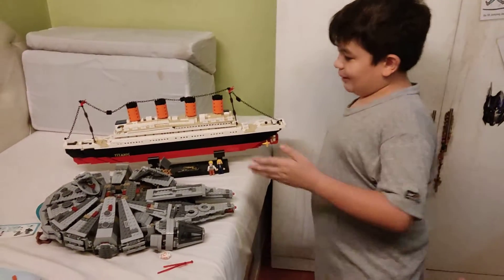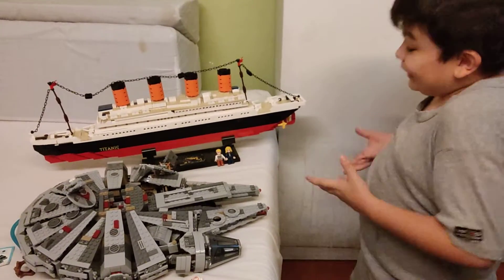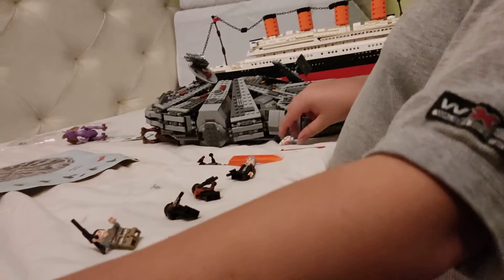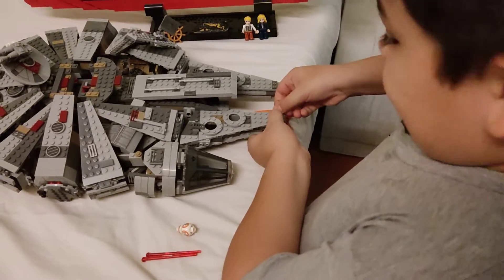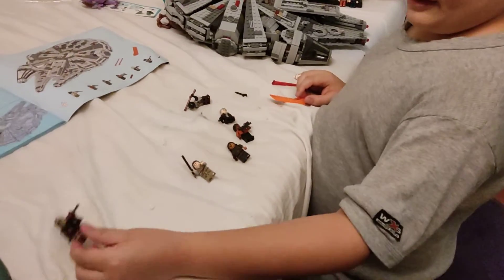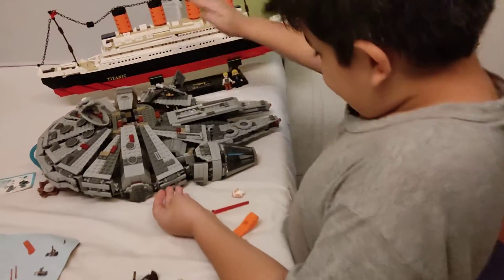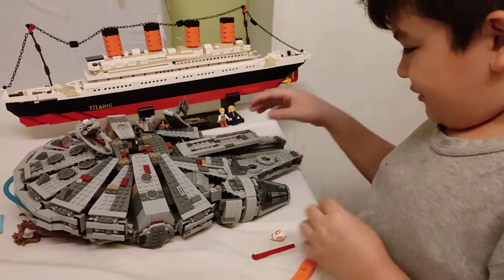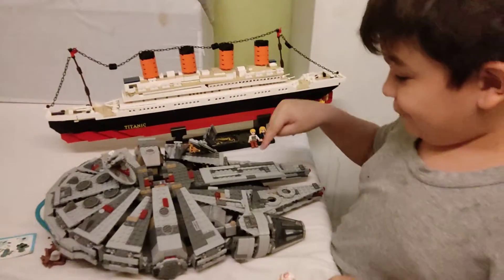Everyman builds a Millennium Falcon